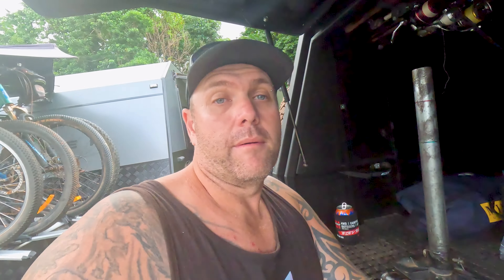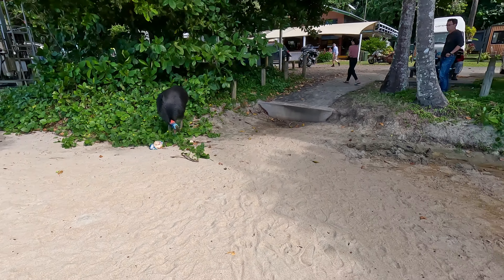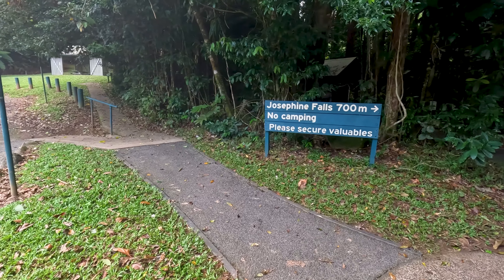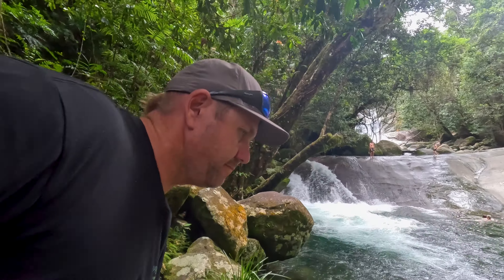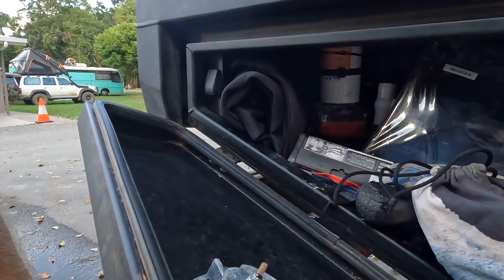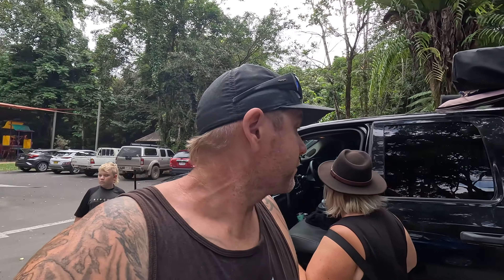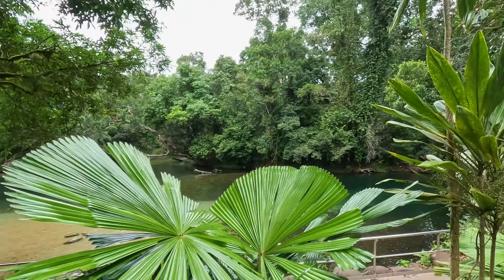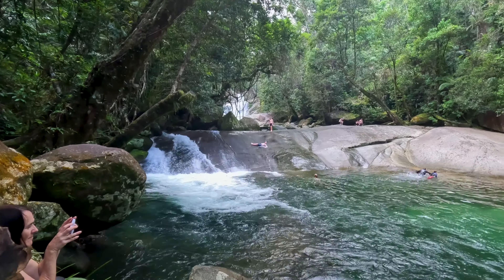The One Tiny Town You Definitely Don't Want To Miss!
Travelling Australia Series EP 62

This Episode we stop in Babinda, a small North Queensland town that has been on our list for years and boy did it exceed our expectations!
Even with the relentless abnormal bad weather, we still have the most amazing time and found some epic hidden gems.

We really appreciate each and every one of you and your support, and hope you are enjoying our videos. We would love it if you could take a few seconds and SUBSCRIBE to our channel, LIKE this video and activate the NOTIFICATIONS so you catch all of our upcoming content.

Daniel and Hayley

We use and recommend TubeBuddy.

A platform designed to help manage YouTube Channels and assist with performance and engagement within your marketing niche.

Yonder Caravans Ambassadors

We have a Yonder 22ft G - Shock off-road bunk caravan, tried and tested.